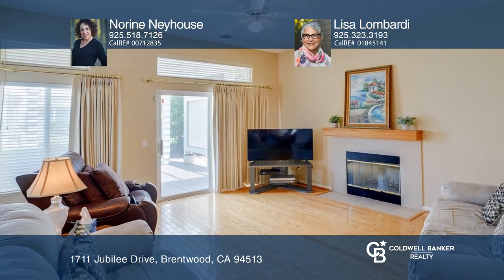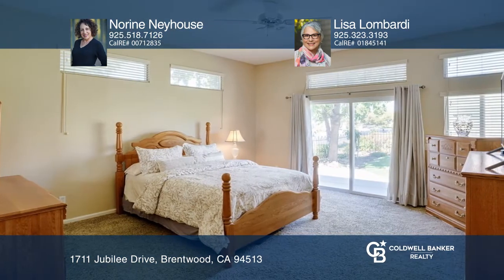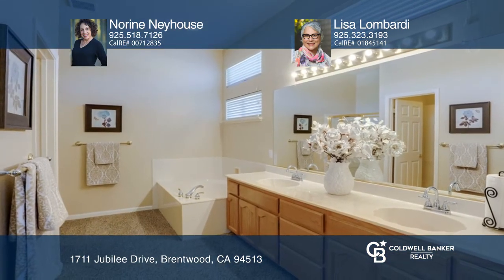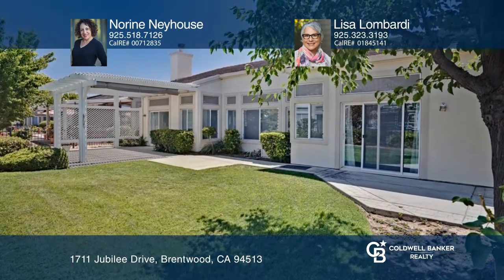1711 Jubilee Drive Brentwood, CA | ColdwellBankerHomes.com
1711 Jubilee Drive, Brentwood, CA

Youll love living in this community! This beautiful Summerset home is light, bright and has an open floorplan. Enjoy gatherings in the living room, dining room combo. Unwind in the cozy family room that boasts a tiled gas fireplace with a beautiful mantle. An eat-in kitchen is equipped with tiled c